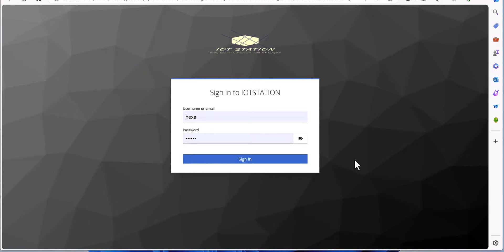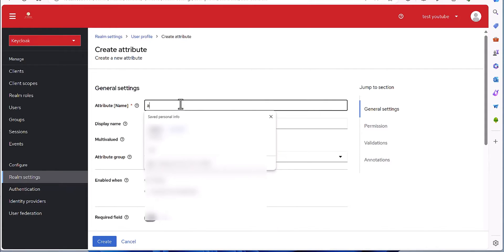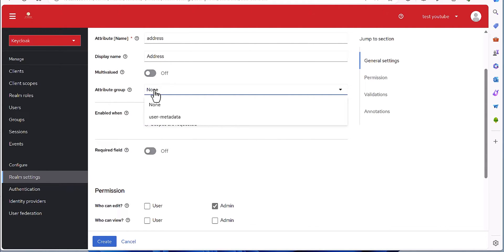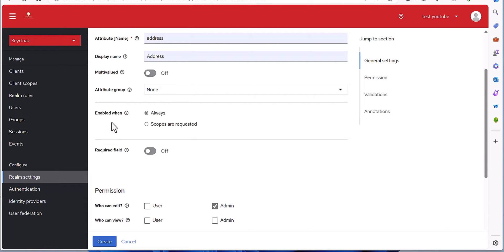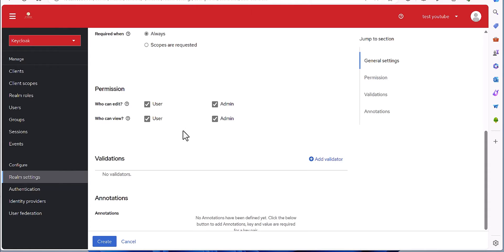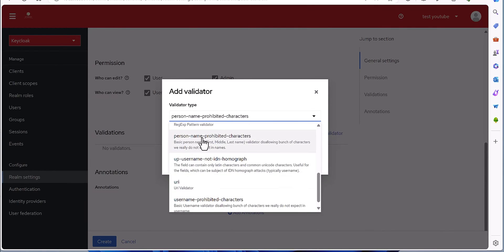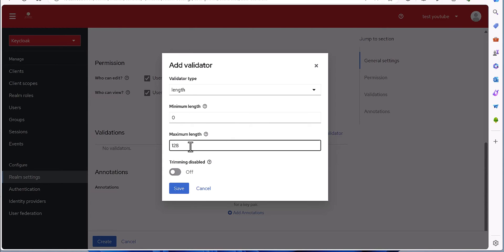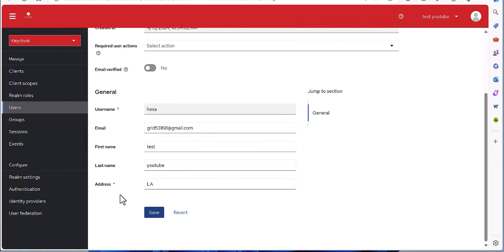How to Add User Attribute| Keyclock V.24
In this video, we will walk you through the process of adding user attributes in Keycloak V.24. Keycloak is an open-source identity and access management solution that allows you to secure applications and services with minimal effort. By adding user attributes, you can store additional information about users, such as their preferences, roles, or custom data, which can be used for personalization, access control, and more.